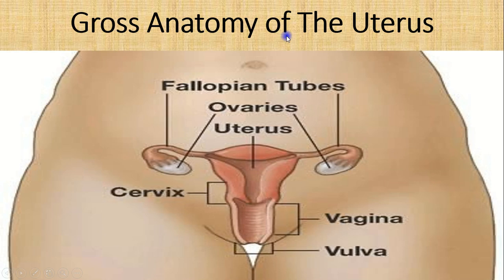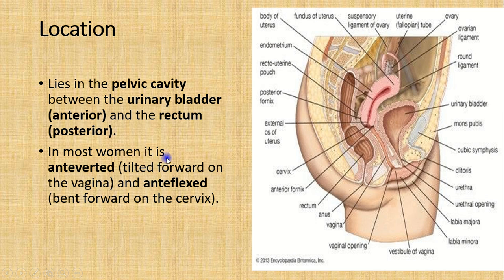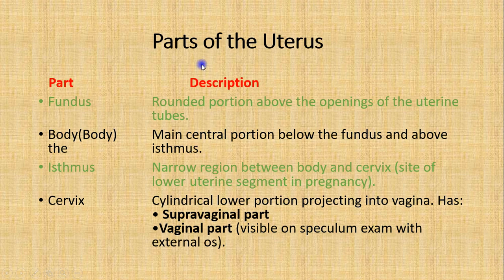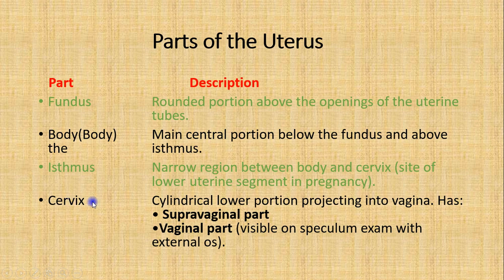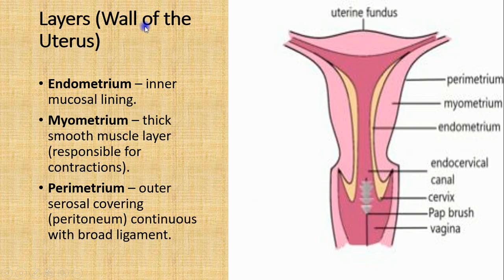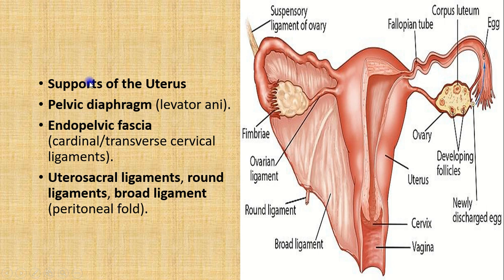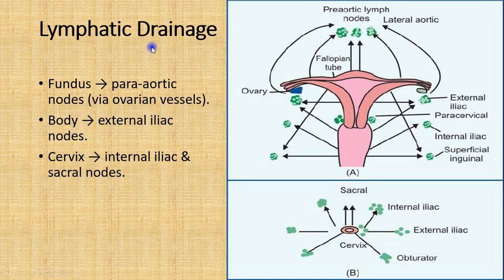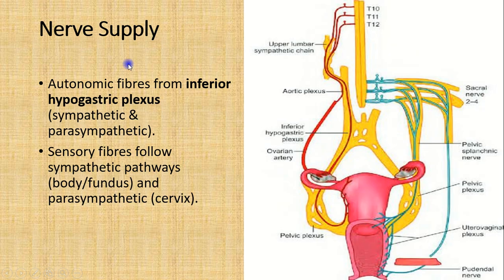Anatomy of The Uterus: Intro, Location, Shape, Supply and Drainage